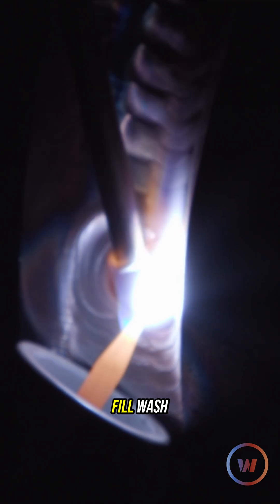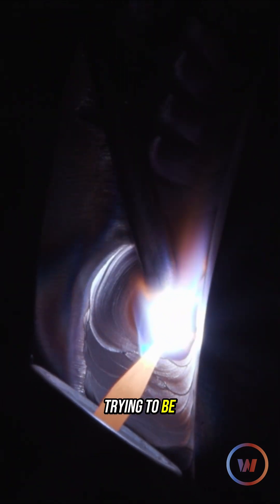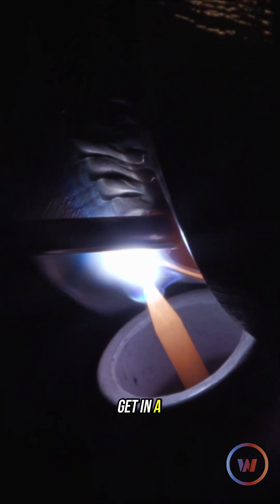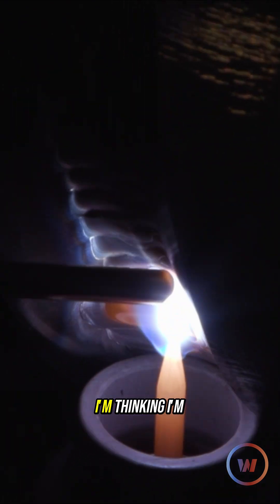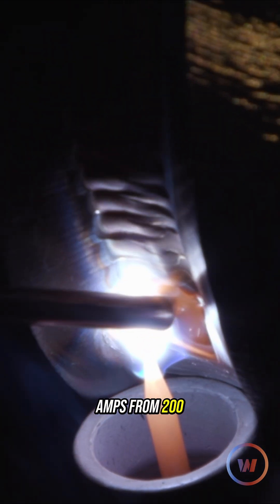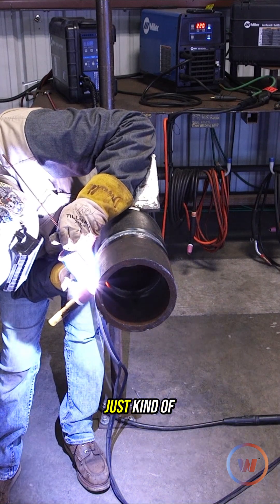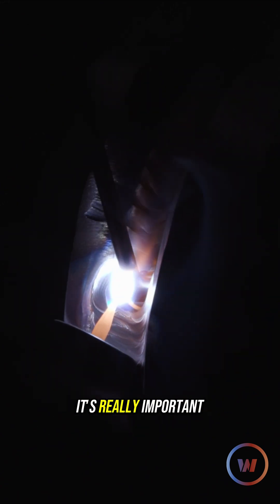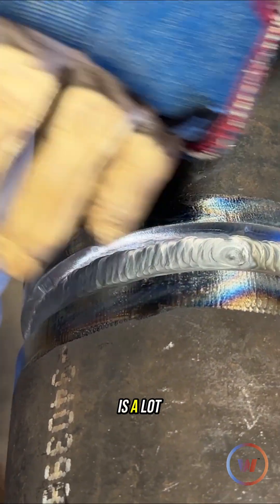5G GTAW Filler Pass - Watch the puddle wash out to the bevel edge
Back at 5G GTAW for the filler pass. You want to really wash the puddle out to the bevels while melting a lot of wire at the same time. But pay attention to the edge of your puddle making sure you are getting fusion.